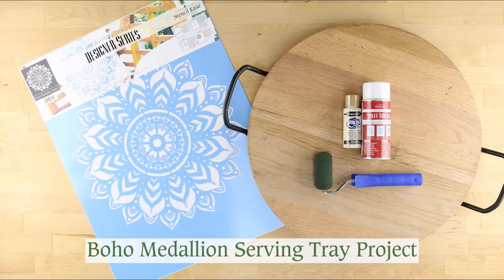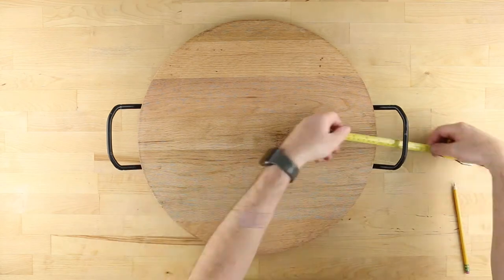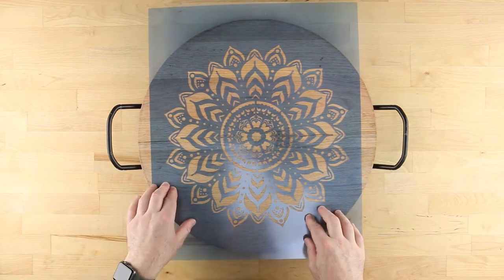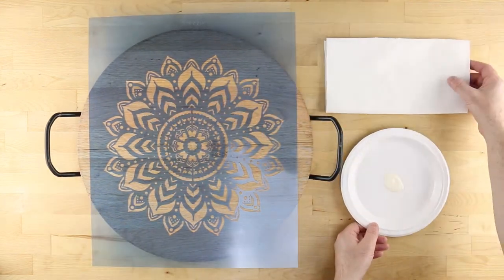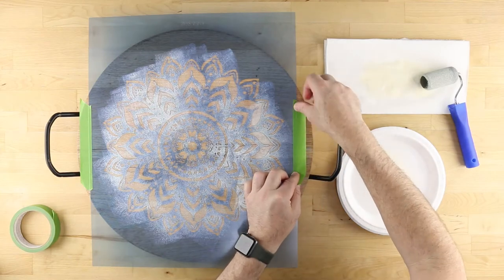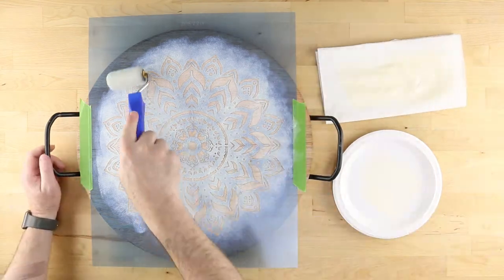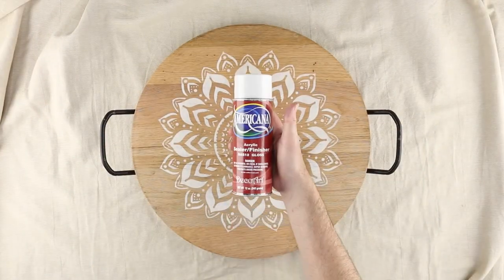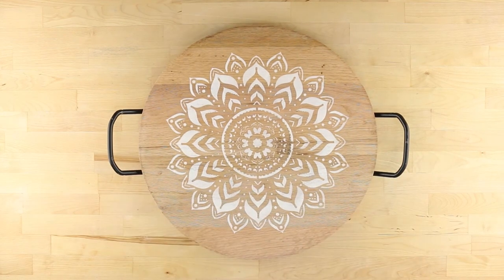How to Upcycle an Old Serving Tray | Boho Medallion Stenciled Serving Tray Project | Oak Lane Studio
Serve up some style with this Boho Medallion Serving Tray Project from Oak Lane Studio!

0:00 Introduction
0:12 What you'll need
0:22 Repositionable Spray Adhesive
0:31 Stencil positioning
0:57 Prepping for painting
1:09 High density foam roller
1:20 Frog tape
1:28 Stenciling
1:46 Fixing botches
1:59 Big reveal
2:09 American acrylic sealer
2:18 Finished

1️⃣ On a protected surface, spray the underside of your stencil with Repositionable Spray Adhesive.
Next, use a tape measure to locate the center of your tray and mark it lightly with a pencil.
Position your stencil, tacky side down, with the center aligned to the center of the tray.
Press all around to ensure good adhesion.
2️⃣ Now you can erase the pencil mark, making sure to brush away any eraser shavings.
Shake your bottle of Light Buttermilk Americana Acrylic Paint prior to pouring out a small amount onto a paper plate.
3️⃣ Next, evenly load your High Density Roller by rolling it repeatedly into the edge of the paint puddle, each time picking up more and more paint.
Remove excess paint by rolling it on a stack of paper towels.
Too much paint on the roller will result in "bleeding" underneath the stencil.
4️⃣ If desired, add some Frog Tape to the edges to add extra stability to the stencil.
Reload the roller with paint as needed.
If you do accidentally apply too much paint to an area causing it to blotch, simply take a stencil brush and stipple the paint to even it out.
5️⃣ When finished, carefully remove the tape and peel away the stencil.
To protect your tray from moisture damage, add a couple coats of Americana Acrylic Gloss Sealer.
Your new Boho Medallion Serving Tray is complete and dressed to impress your next house guests!

For more tips and ideas, visit OakLaneStudio.com today.